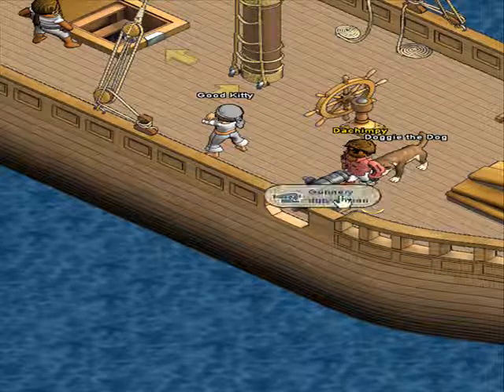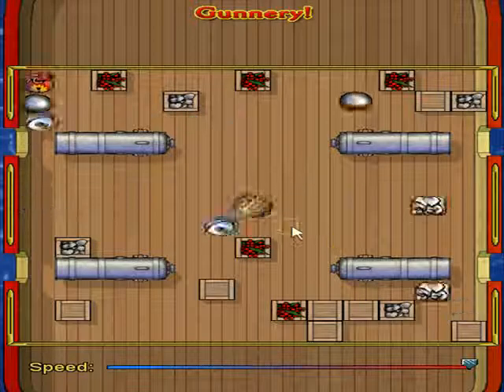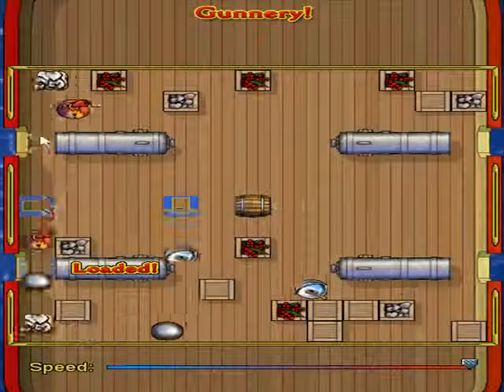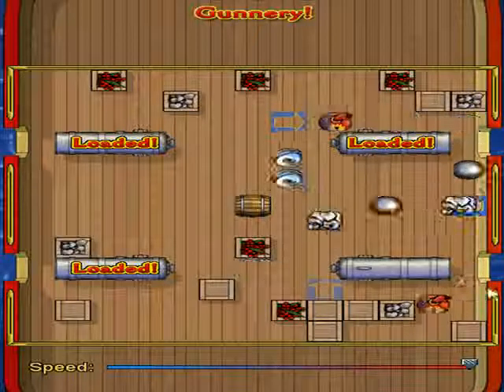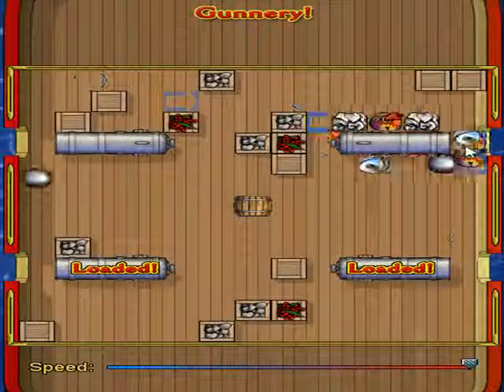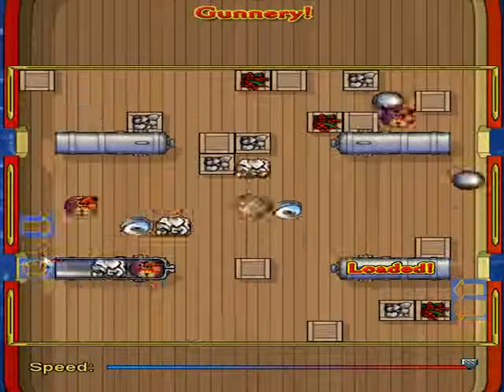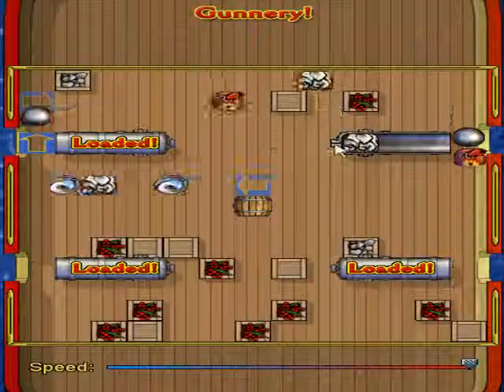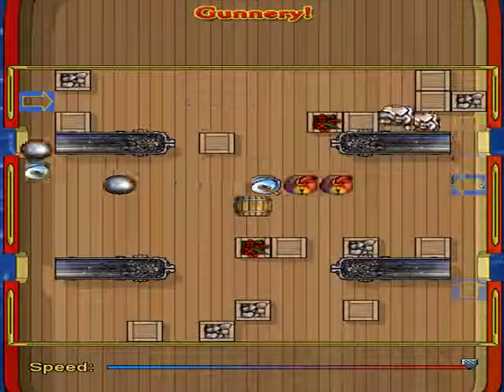Gunning Guide - 3. Single cannon loops.flv